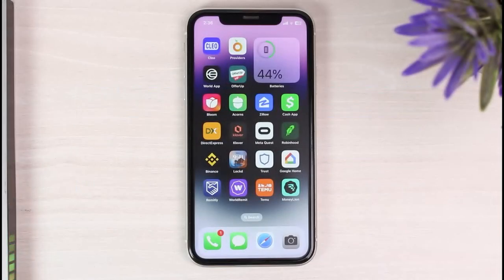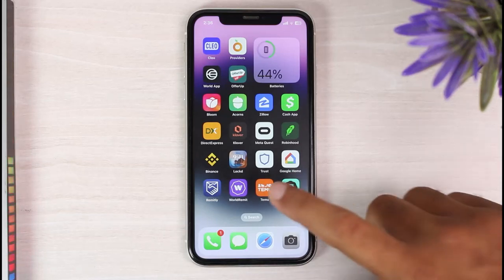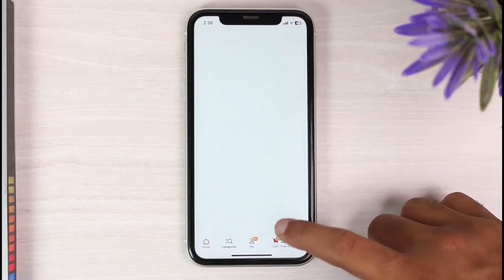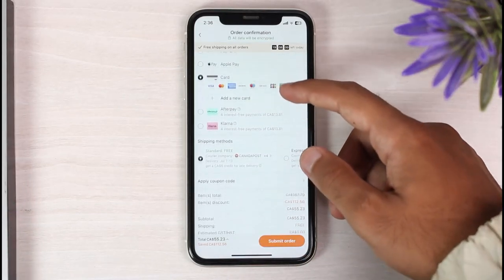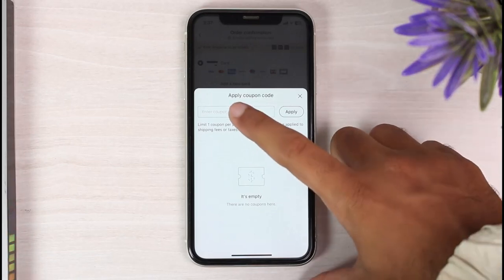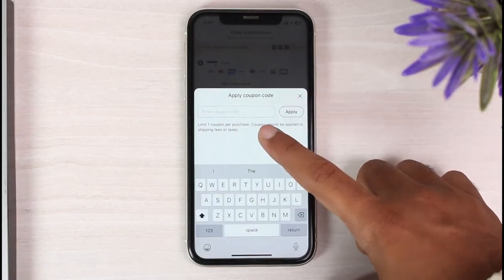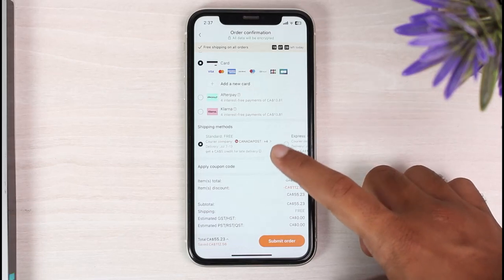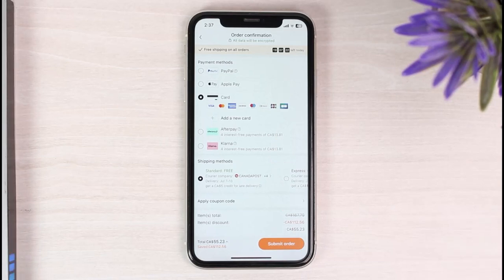How to Use Someone's Code on Temu | 2023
In this video, I will guide you on How to Use Someone's Code on Temu.